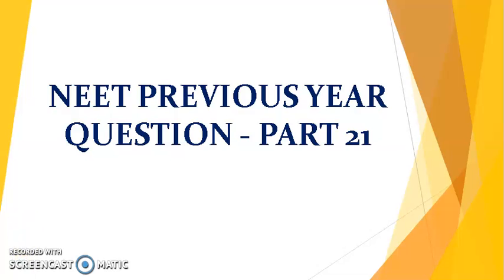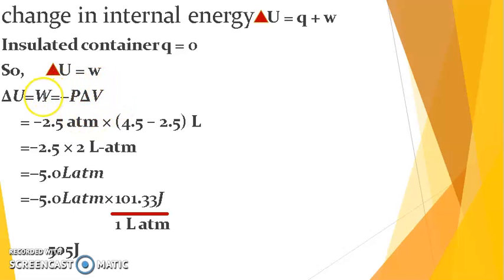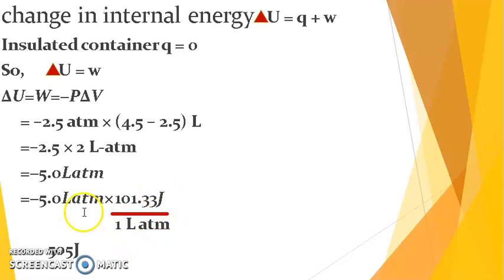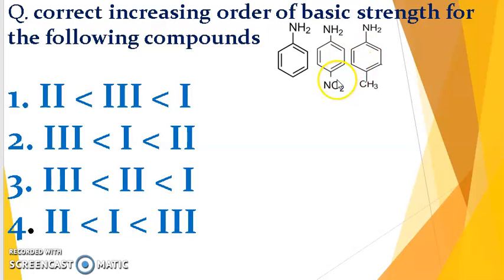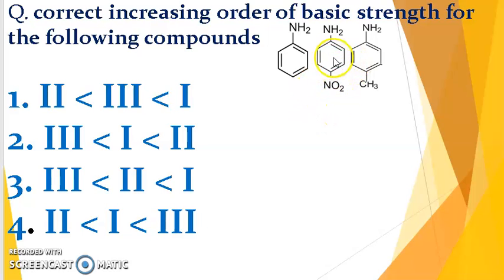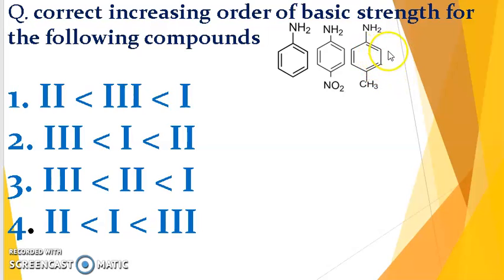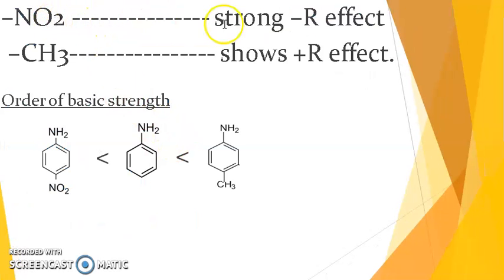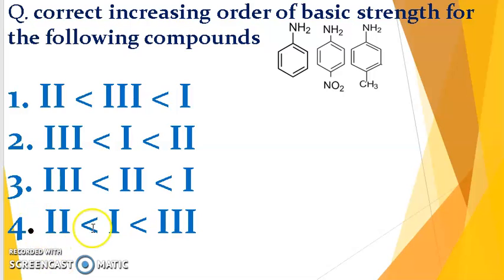NEET CHEMISTRY PREVIOUS YEAR QUESTION-PART 21/R effect in amines & change in internal energy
This video explains about,
1. Neet chemistry tips
2. Deep knowledge about the neet question and find out the answer
3. Clear understanding of neet chemistry
4.R effect in amines
5.change in internal energy